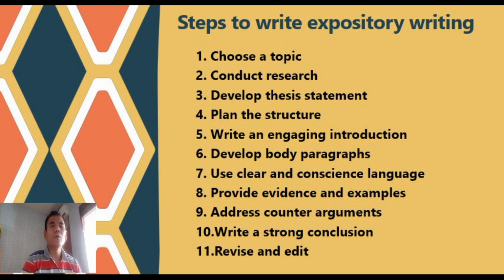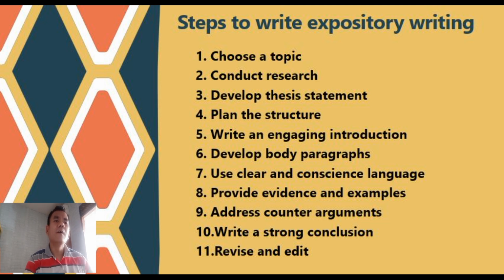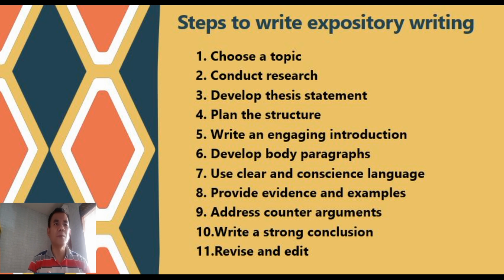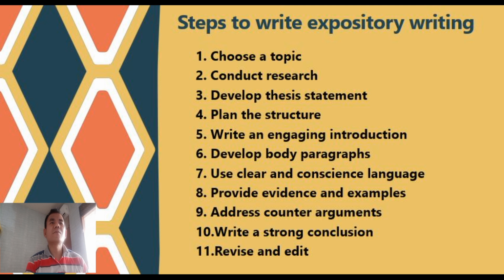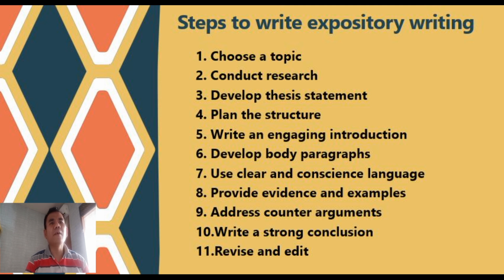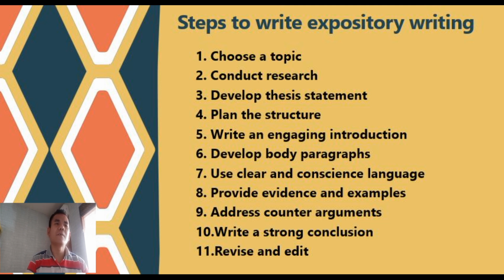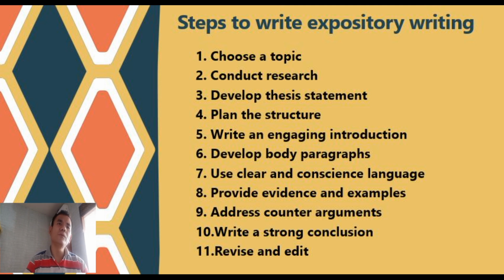All Teachers and Students Must Know How to Write this ....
The Benefits of Regular Exercise

Introduction:
Exercise plays a crucial role in maintaining overall health and well-being. This expository essay will explore the numerous benefits of regular exercise on physical, mental, and emotional health. By understanding the positive impacts of exercise, individuals can make informed choices and incorporate physical activity into their daily routines.

Body Paragraph 1: Physical Health
Regular exercise offers a myriad of benefits to physical health. Engaging in physical activity helps to maintain a healthy weight by burning calories and building lean muscle mass. Exercise also improves cardiovascular health by strengthening the heart and improving blood circulation. It can reduce the risk of chronic diseases such as obesity, diabetes, and heart disease. Additionally, exercise promotes bone strength, joint flexibility, and overall physical endurance.

Body Paragraph 2: Mental Health
Exercise is not only beneficial for the body but also for mental well-being. Physical activity stimulates the release of endorphins, also known as "feel-good" hormones, which can enhance mood and reduce symptoms of stress and anxiety. Regular exercise has been linked to improved cognitive function, memory, and focus. It can also aid in better sleep patterns, leading to increased energy levels and improved overall mental health.

Body Paragraph 3: Emotional Well-being
Exercise plays a significant role in promoting emotional well-being. It provides an outlet for stress and tension, acting as a natural mood enhancer. Engaging in physical activity can boost self-confidence and self-esteem, as individuals experience improvements in strength, fitness, and body image. Exercise also offers opportunities for social interaction, whether through group fitness classes, team sports, or exercising with friends, fostering a sense of belonging and connection.

Conclusion:
Regular exercise is a powerful tool for improving physical, mental, and emotional health. From enhancing cardiovascular fitness and maintaining a healthy weight to reducing stress and boosting mood, the benefits of exercise are vast. By incorporating physical activity into our daily lives, we can enjoy a better quality of life and reduce the risk of numerous health conditions. It is never too late to start reaping the rewards of exercise, and small lifestyle changes can make a significant difference. So, lace up those sneakers, find an activity you enjoy, and embark on a journey towards a healthier, happier you.

In this example, the essay focuses on the benefits of regular exercise. It begins with an introduction that sets the context and includes a thesis statement. The body paragraphs elaborate on the physical, mental, and emotional benefits of exercise, each with its own supporting points and evidence. The conclusion summarizes the key points and reinforces the importance of incorporating exercise into one's lifestyle. The writing maintains an informative and objective tone, presenting the benefits of exercise in a clear and concise manner.